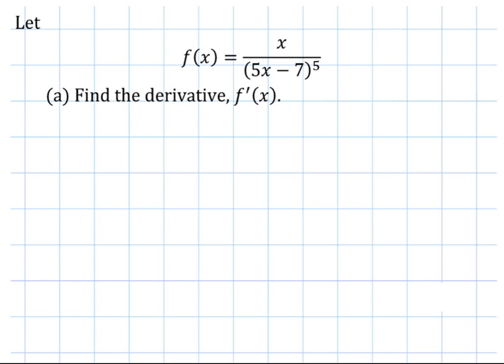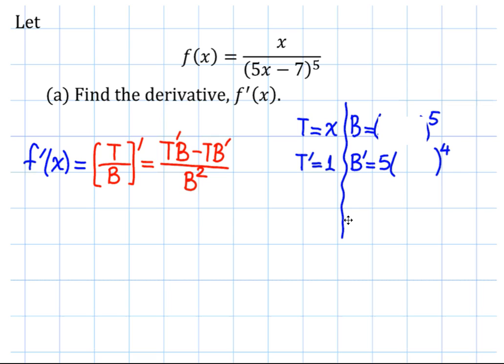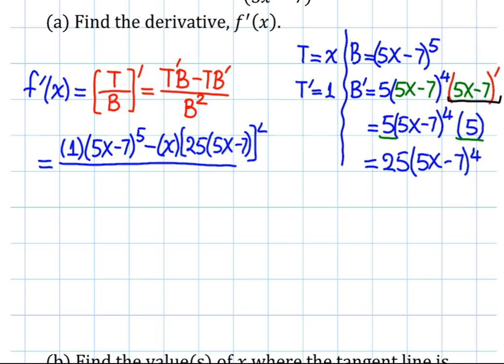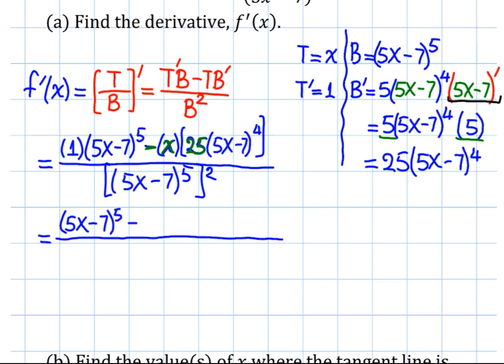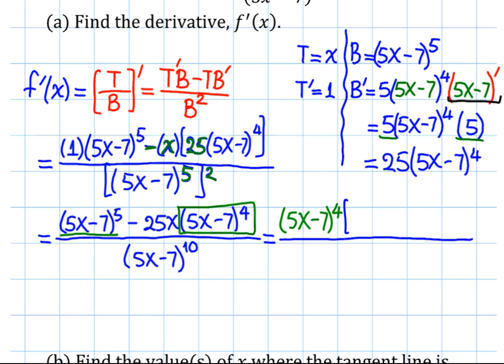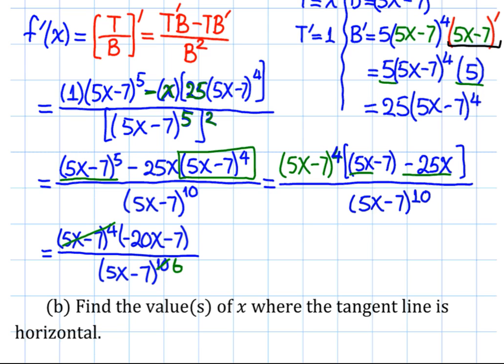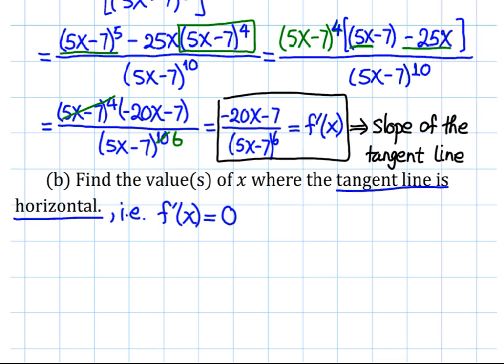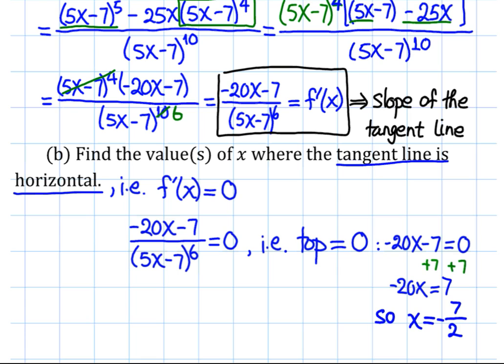1325 MTR 21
Chain Rule in Quotient Rule